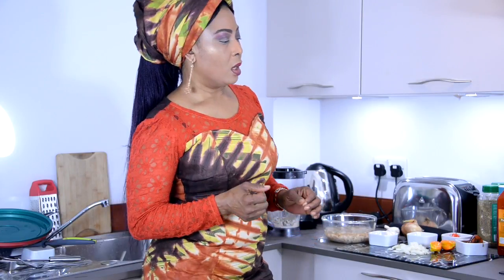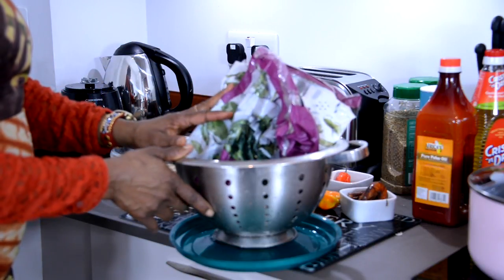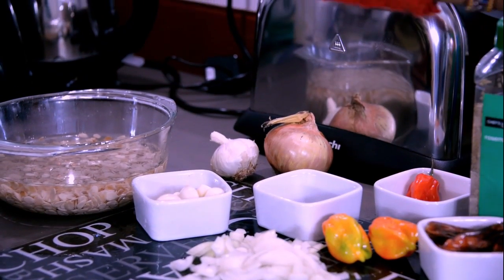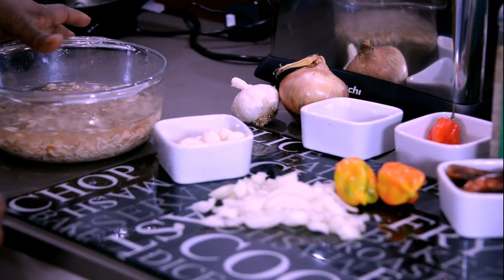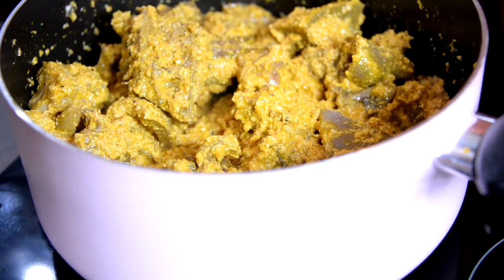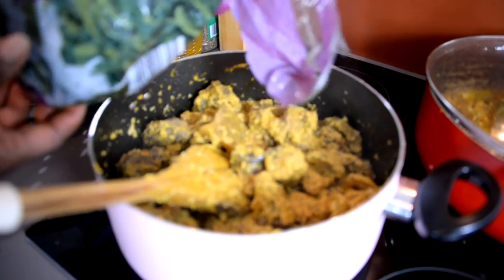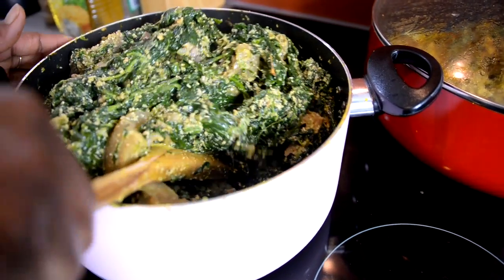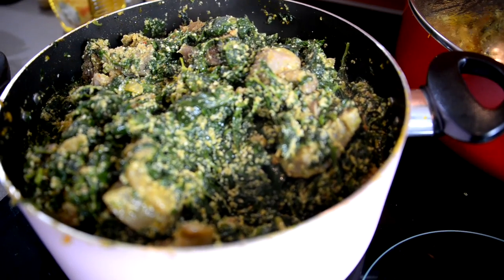SPINACH SOUP WITH EGUSI